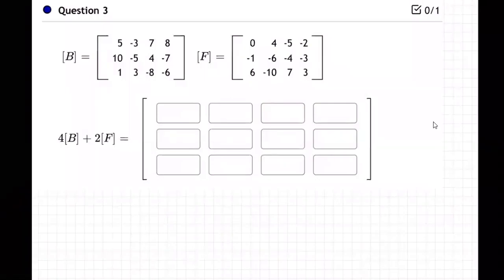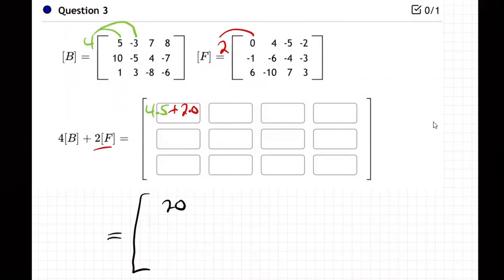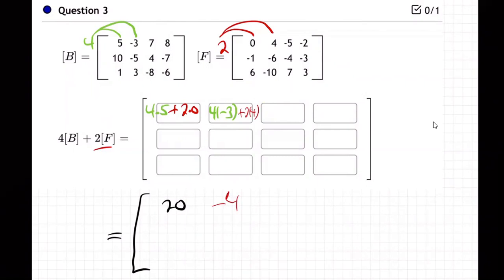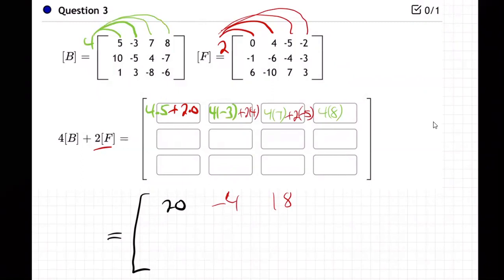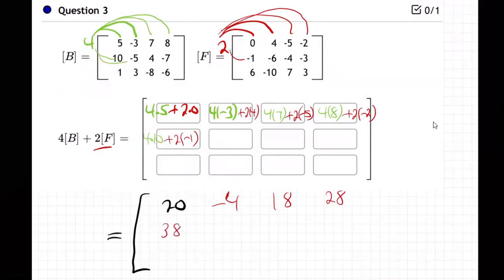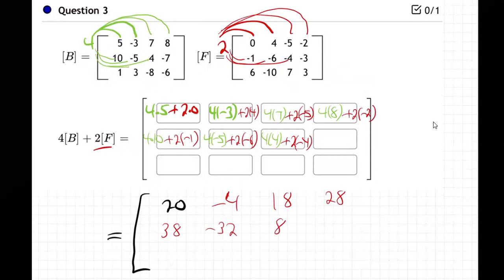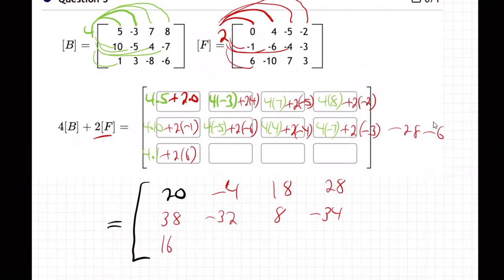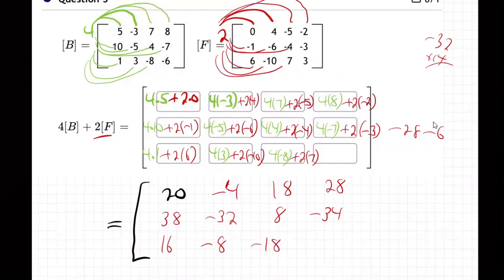m3a-7.5 Lecture HW - 3